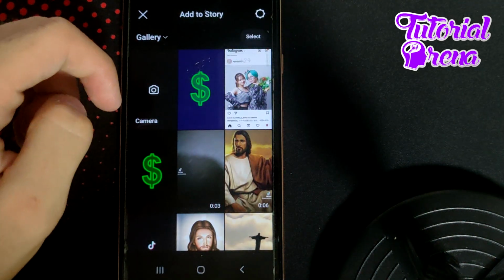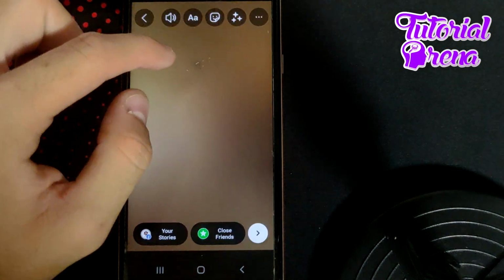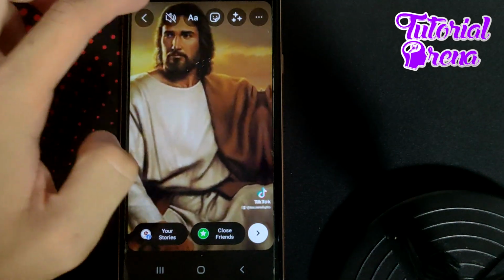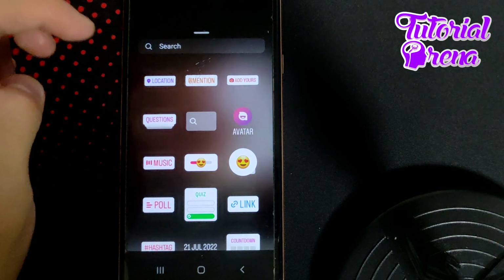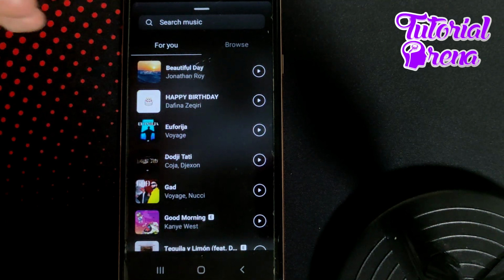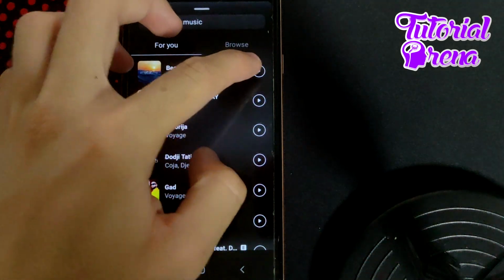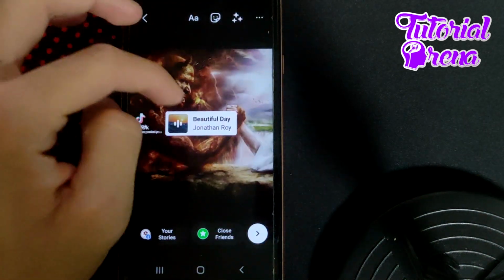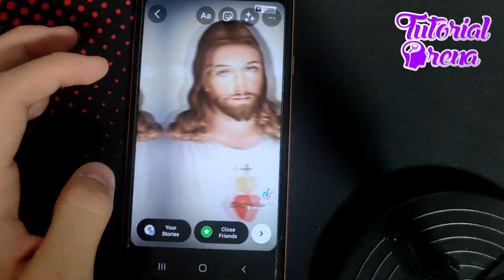How to add music to Instagram videos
Hey Everyone, Welcome to Tutorial Arena! In this video, I'm going to Show you how to add music to instagram videos.